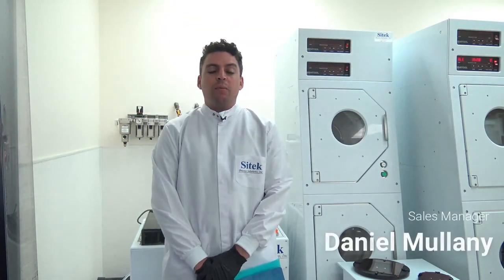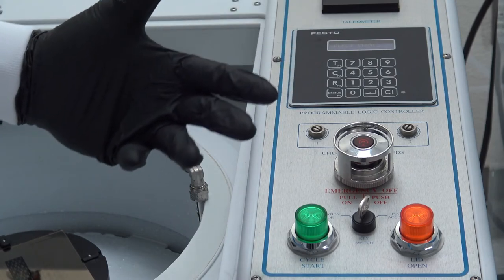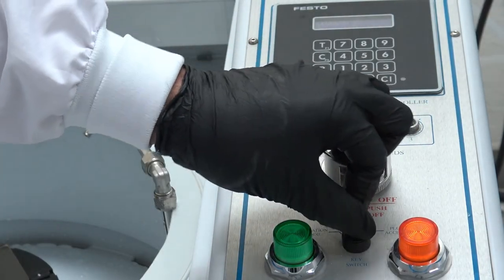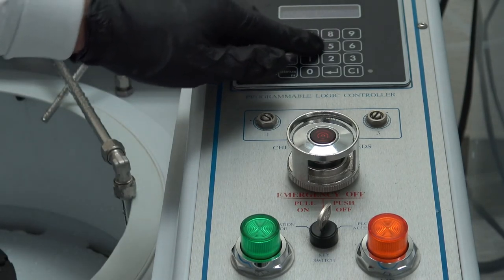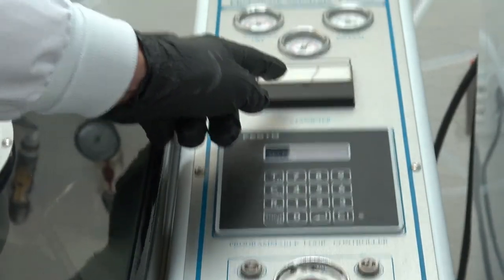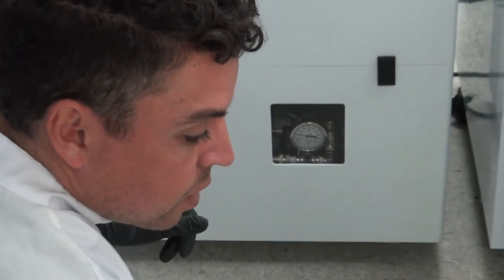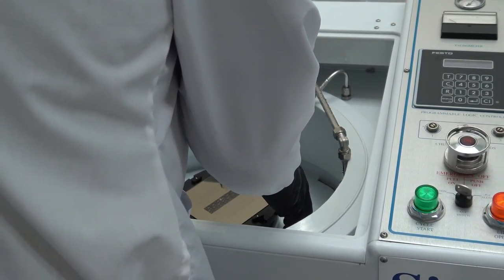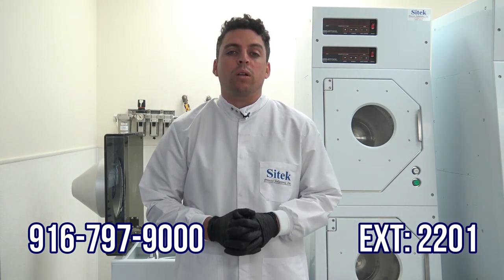PSC 122M Mask Cleaner Video Source Inspection 3-12-20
Daniel Mullany is filming a video source inspection of a PSC 122M Substrate and Mask Cleaner. Daniel reviews the tools programs and manual mode while also running a full process. This system comes equipped with all the necessary chucks to run the following parts:  4" masks, 5" masks, 7" masks, 4" wafers, 6" wafers.